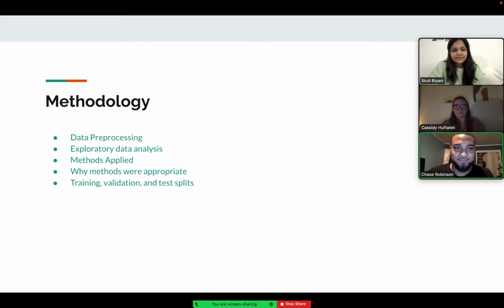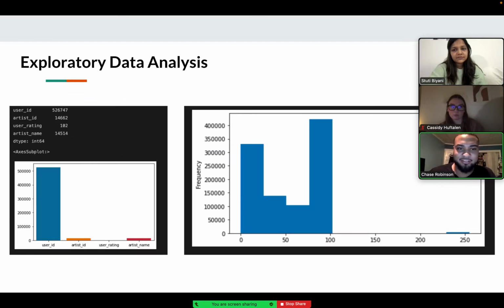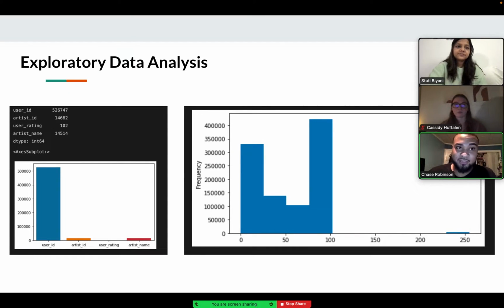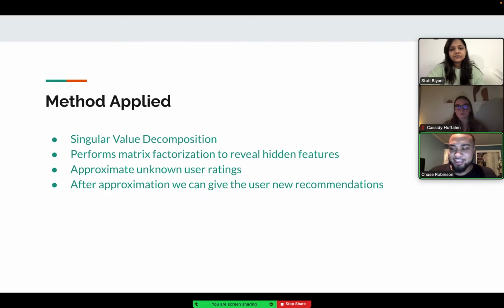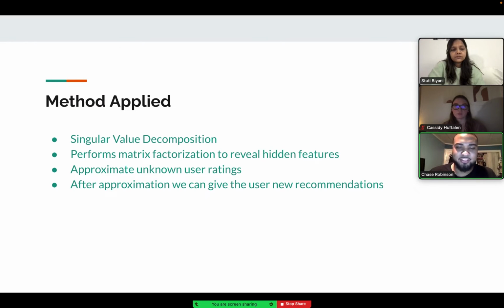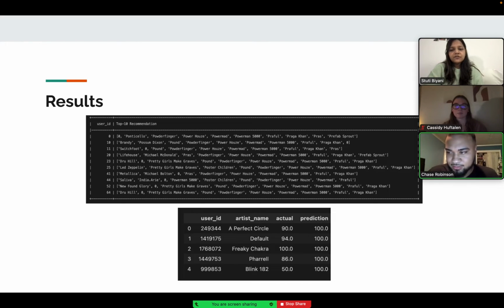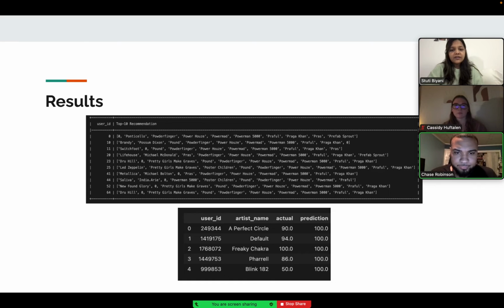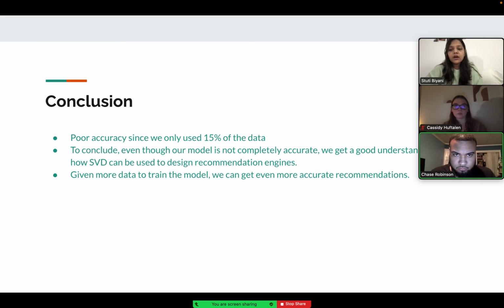Using SVD to Recommend New Artists for Music Listeners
By: Chase Robinson, Stuti Biyani, and Cassidy Huftalen